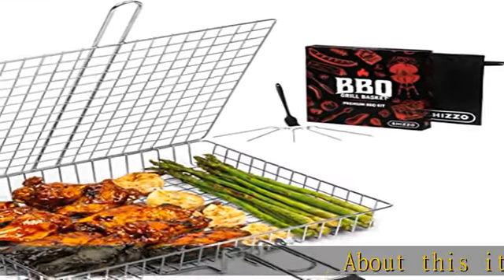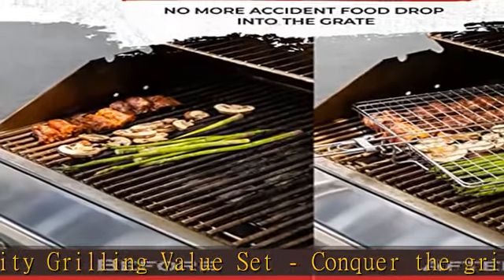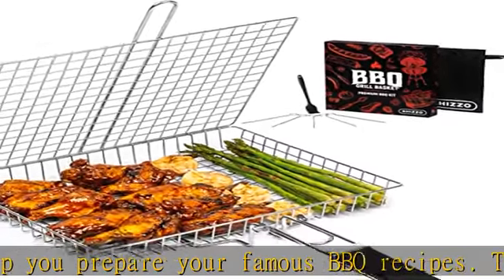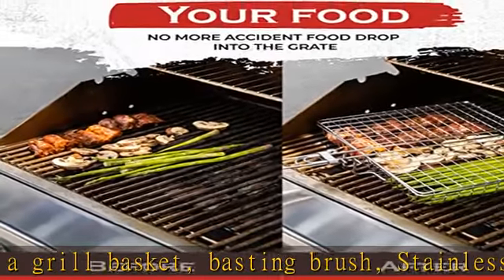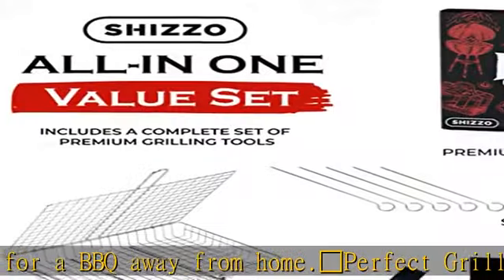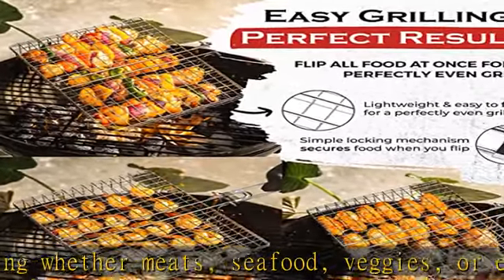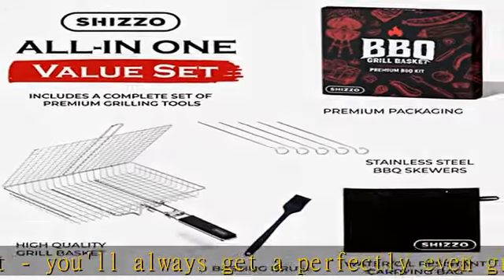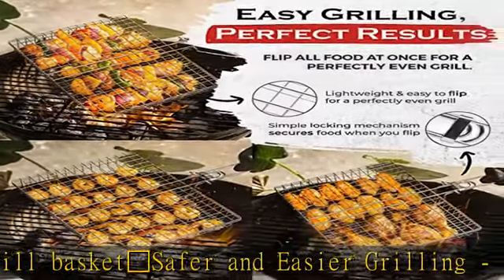SHIZZO Grill Basket Value Set, Barbecue BBQ Grilling Basket , Stainless Steel Large Folding Grillin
SHIZZO Grill Basket Value Set, Barbecue BBQ Grilling Basket , Stainless Steel Large Folding Grilling baskets With Handle, Portable Outdoor Camping BBQ Rack for Fish, Shrimp, Vegetables, Barbeque Griller Cooking Accessories, Gift, Gifts for father, dad, hu